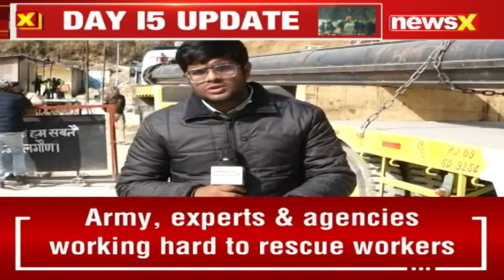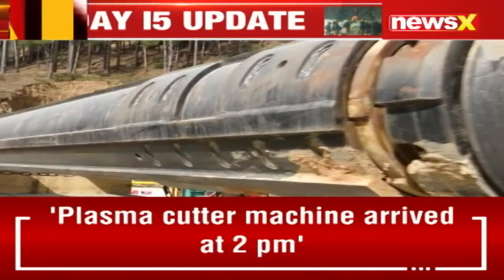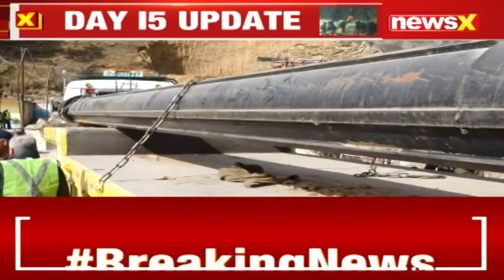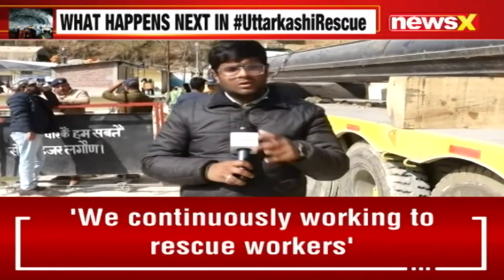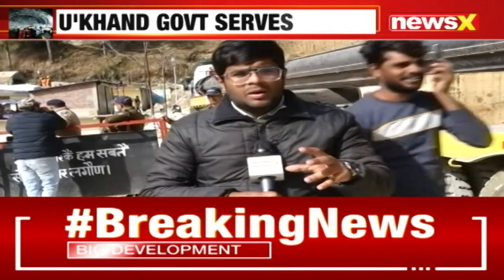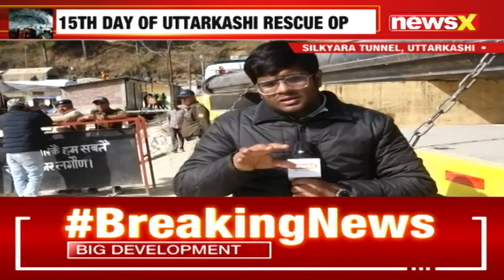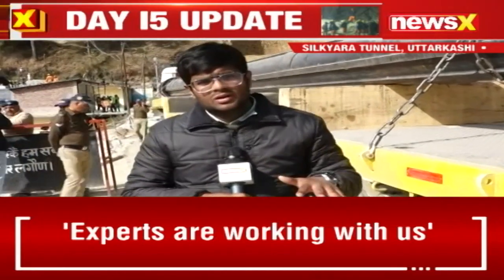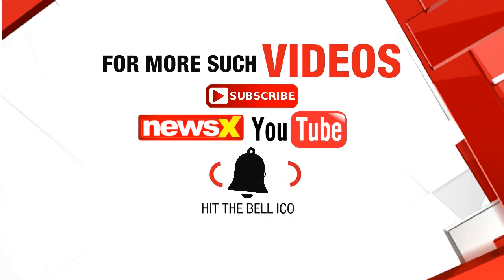Vertical Drilling Begins At Uttarkashi Tunnel Site | Uttarkashi Rescue Updates | NewsX Exclusive